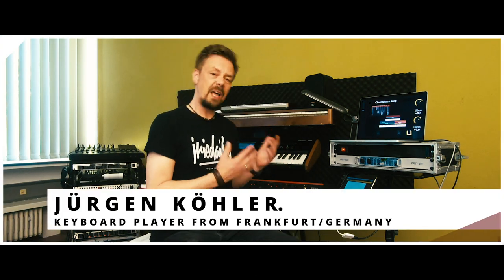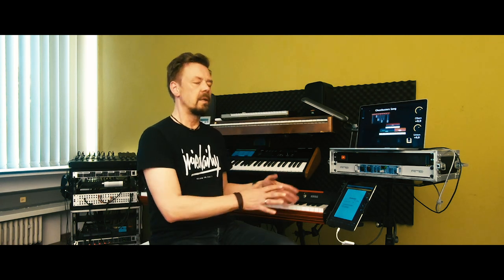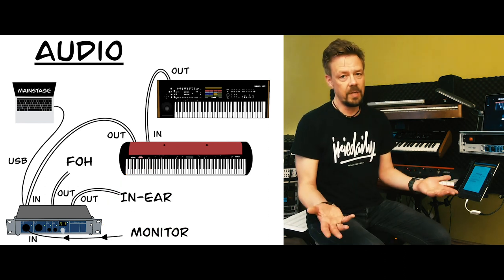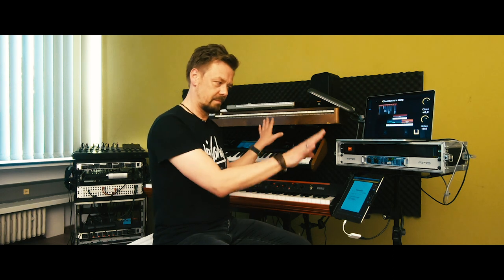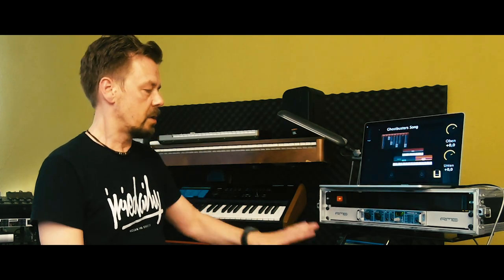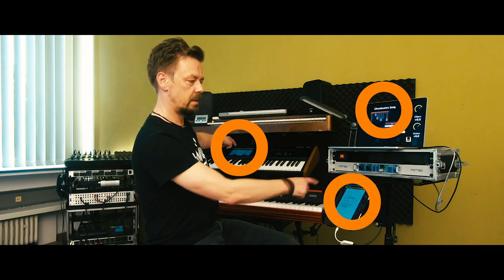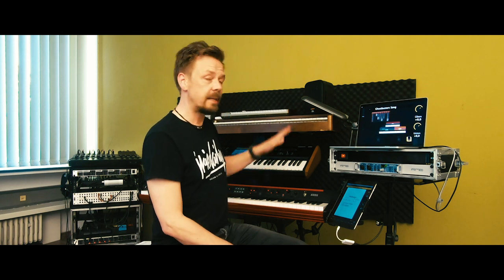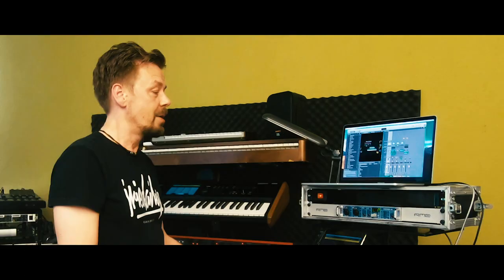My Keyboard Setup 3 - How to connect Audio & MIDI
How do I connect my keyboards, MainStage and the iPad?

I give you a quick overview of the Audio- & MIDI-Connections I use in my Live Keyboard Setup (that you've seen in the first 2 Videos about my Setup) and how they work.

Special thanks to my daughter Mia for the amazing Audio- and MIDI-Graphics.

Used software:
Apple MainStage (MacBook)
Kronos-Remote App (iPad)

Used Hardware:
MacBookPro 15' 2018
KORG Kronos2 61Keys
KORG SV-1 88 Keys
Quicco Sound mi.1 Wireless MIDI Adapter
RME Fireface UC
Apple iPad